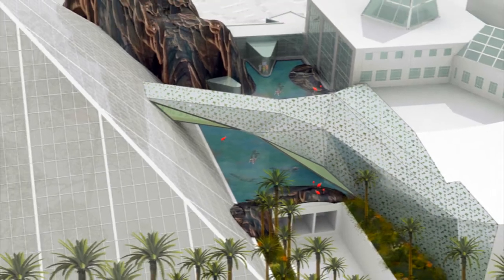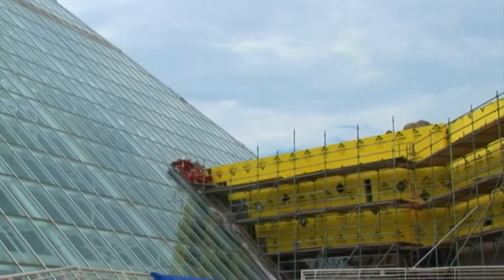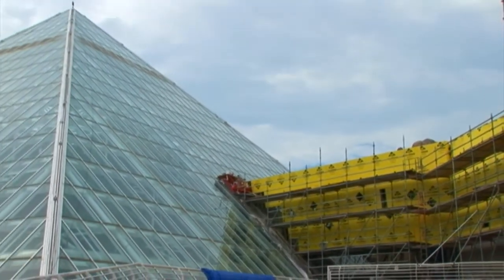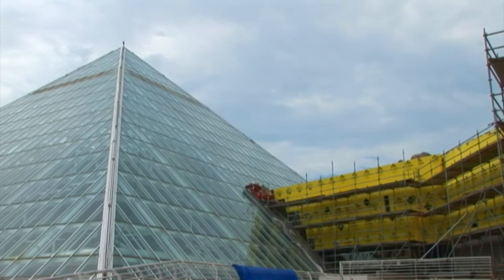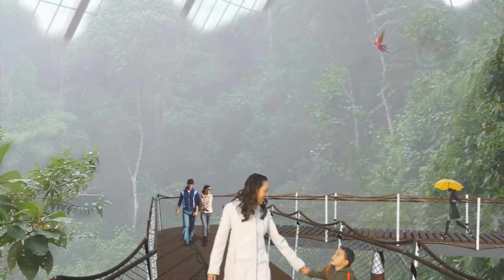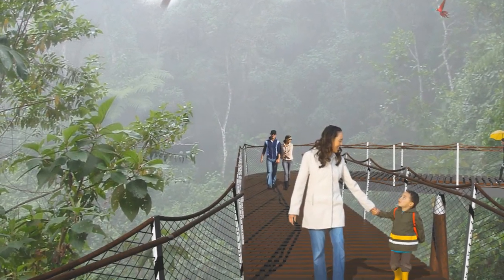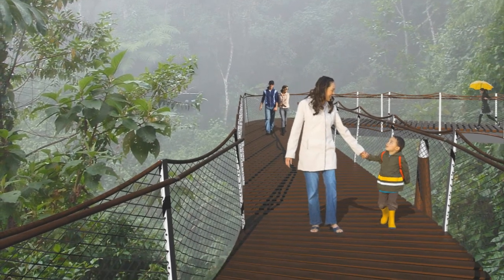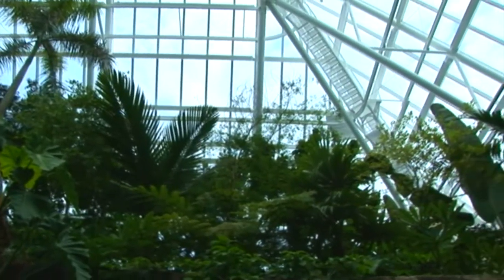Moody Gardens Rainforest Pyramid® Enhancement Video Tour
Get a sneak peek at the extensive changes to come in the Moody Gardens Rainforest Pyramid® enhancement to be unveiled in May 28, 2011!